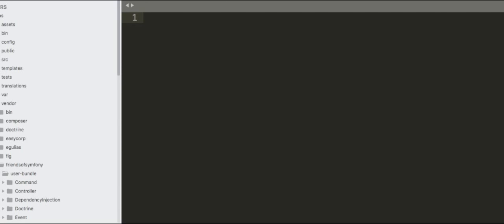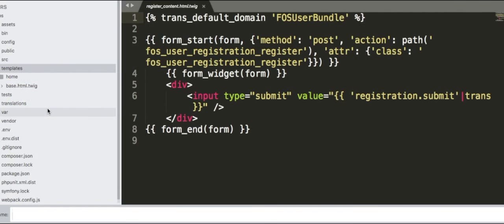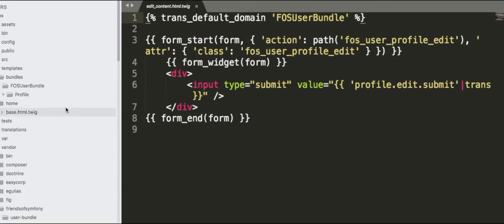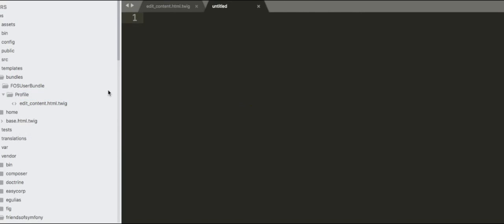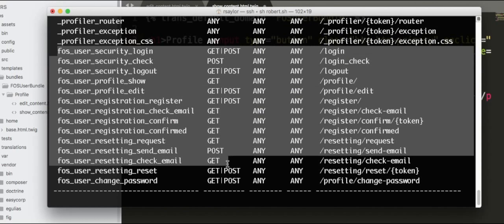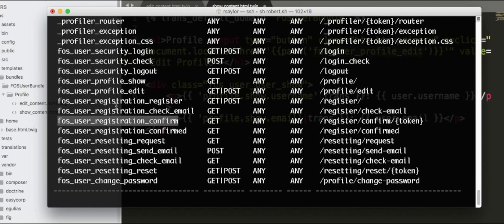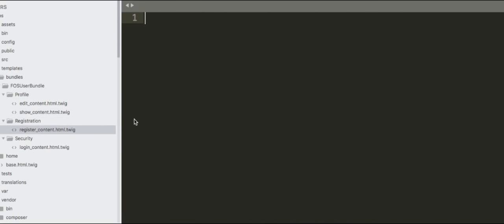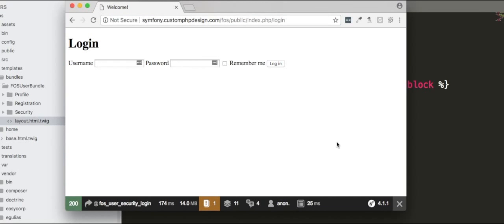FOSUserBundle Templates Symfony 4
This video will show you how to override the default templates in FOSUserBundle with Symfony 4